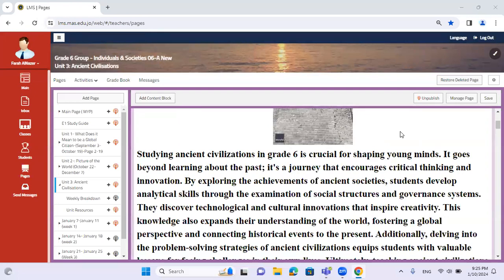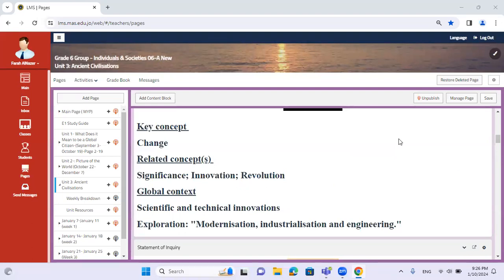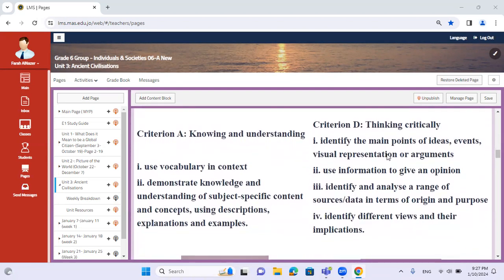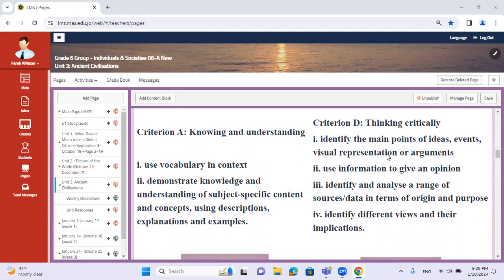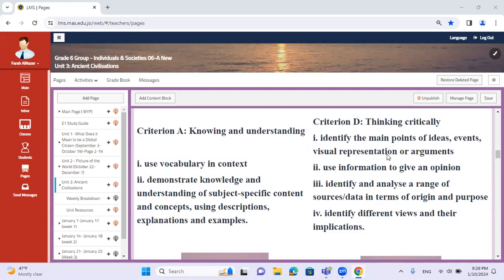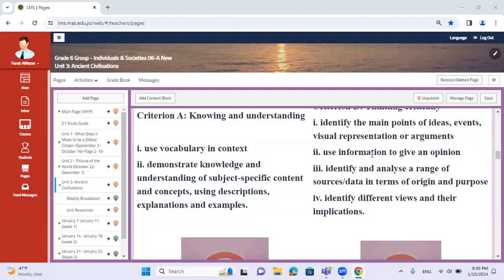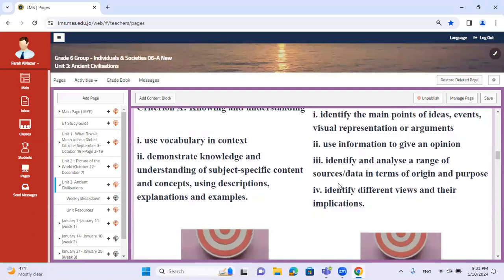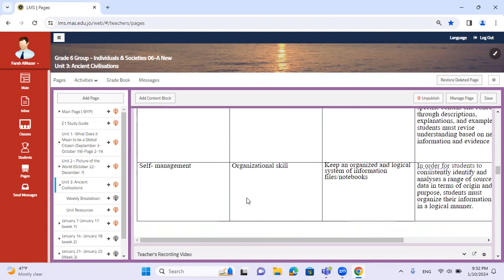Individuals and Societies - Main page - Unit 3 - Grade 6 - By Ms. Farah AlNazer